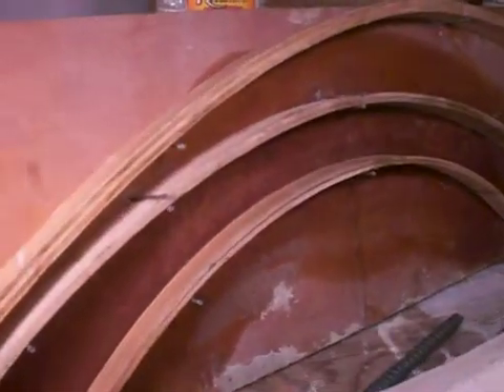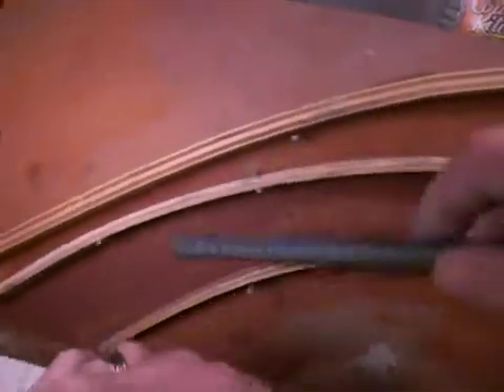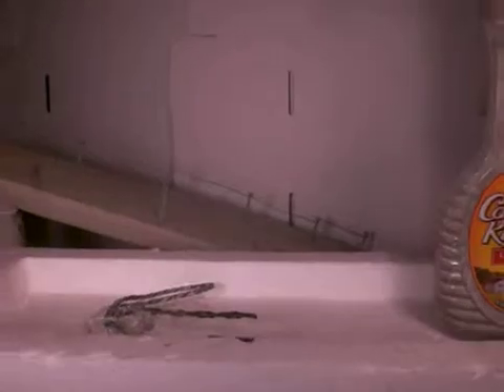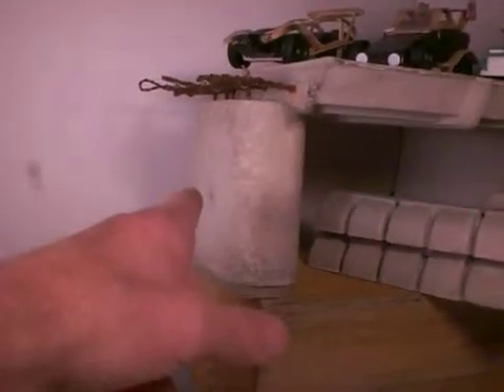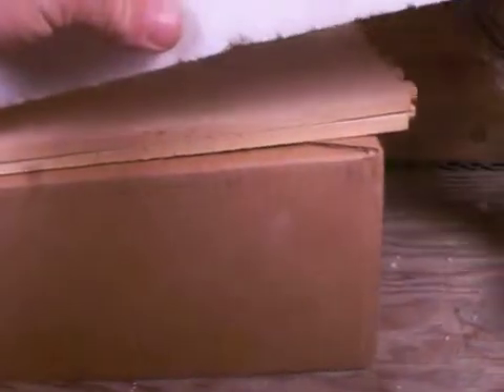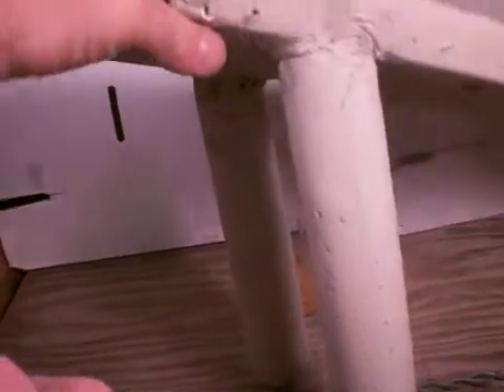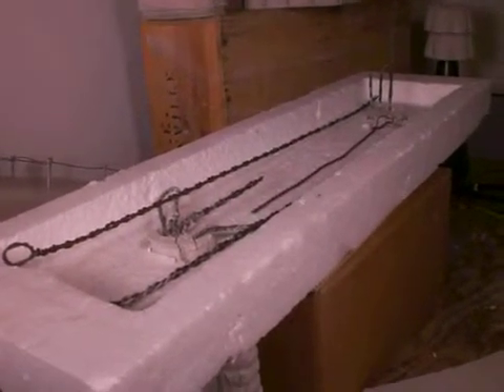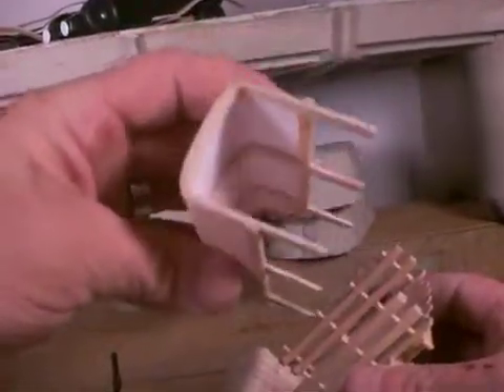Craft Stick Crafts Video 1 Concrete and rebar School Bridge Engineering Projects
Looking to the future, I'm working on what is next to inspire young minds. I make miniature rebar to be used in small scale concrete bridges. I've been playing with this idea for a while, making it easy to do from items around the house. Teachers could teach this in engineering classes like they teach Popsicle stick bridge building. The nation needs engineers; this is my way to make a difference. One man can make a difference.